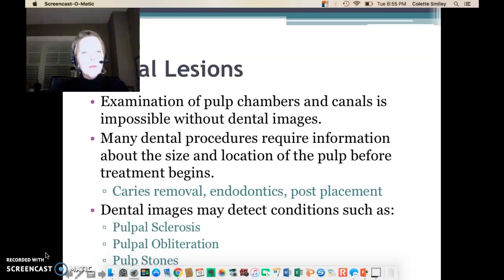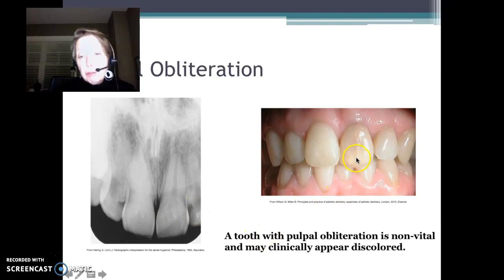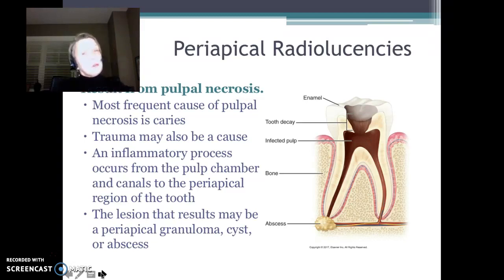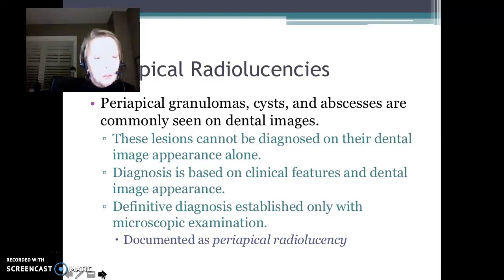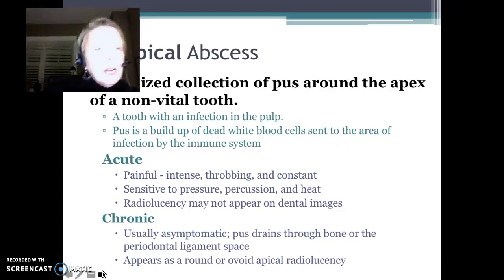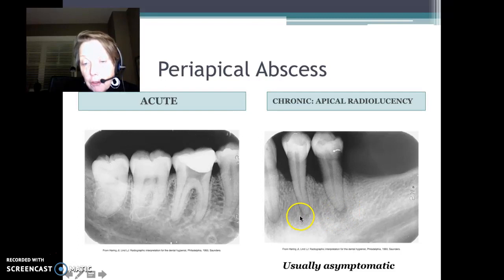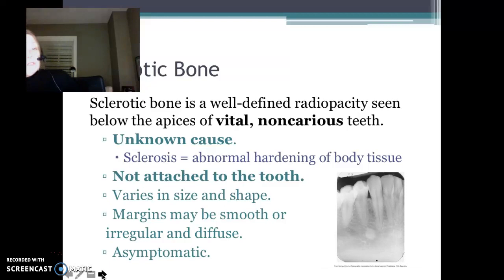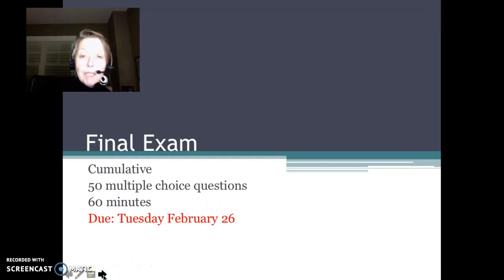Periapical Radiolucency & Radiopacity